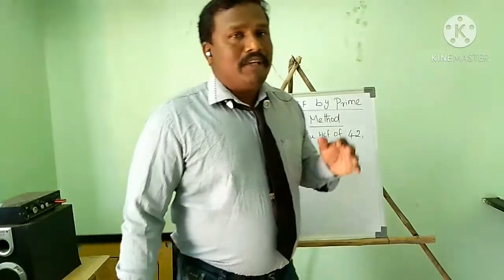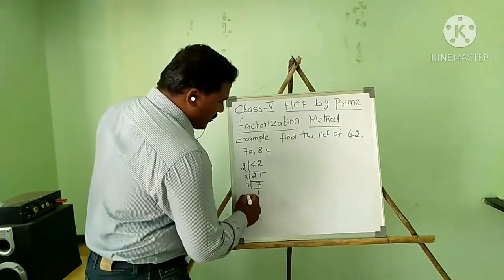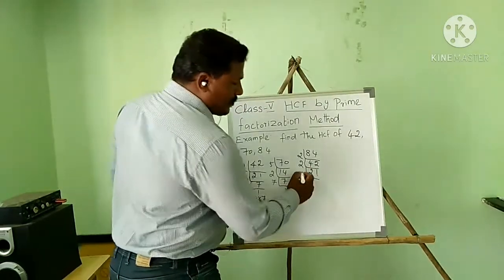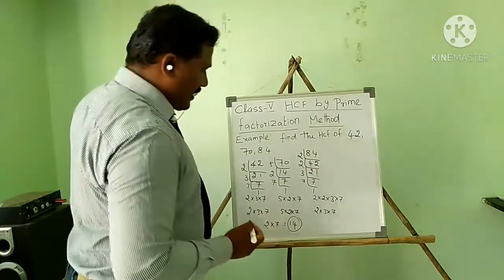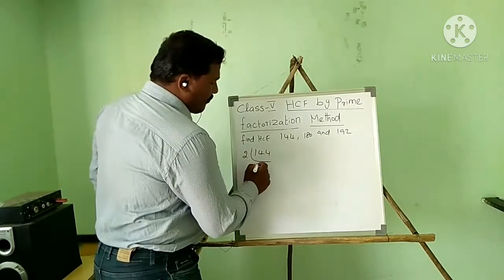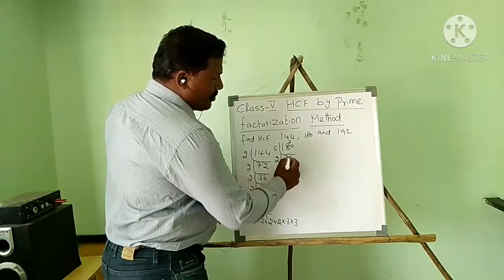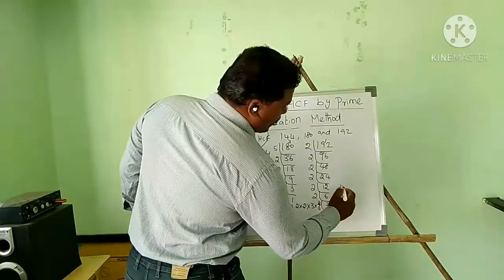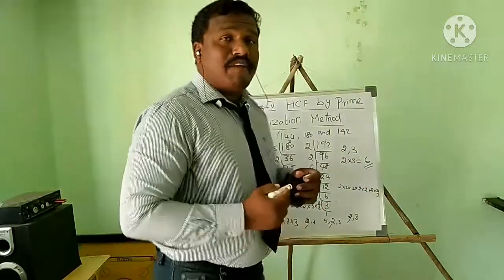5th STD lesson 5.7